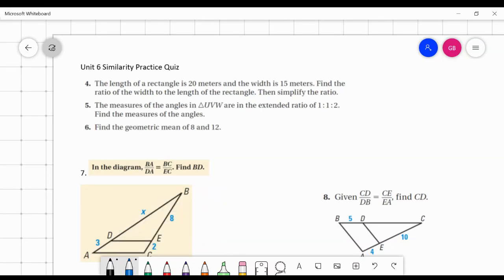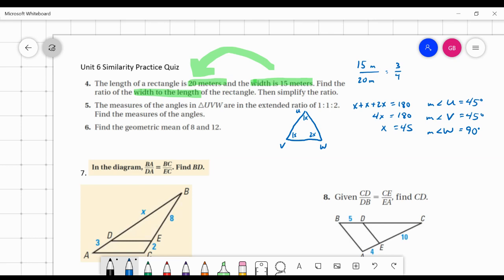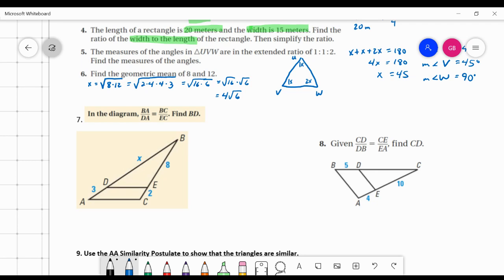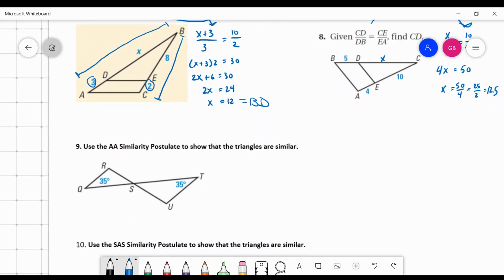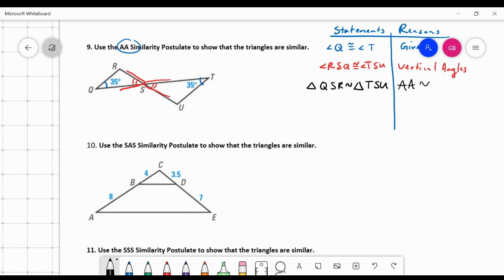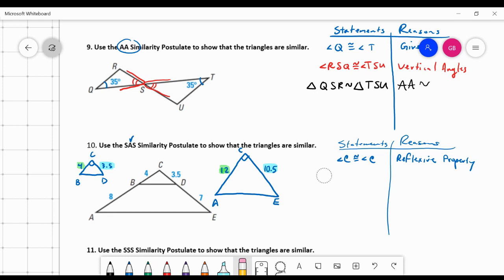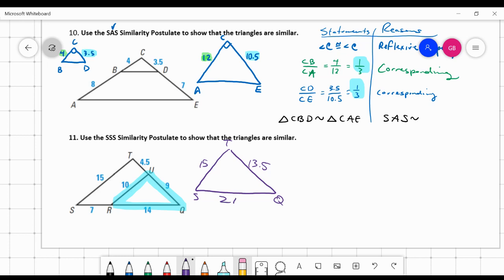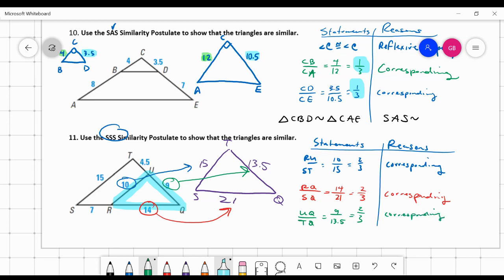KEY Unit 6 Similarity Practice Quiz